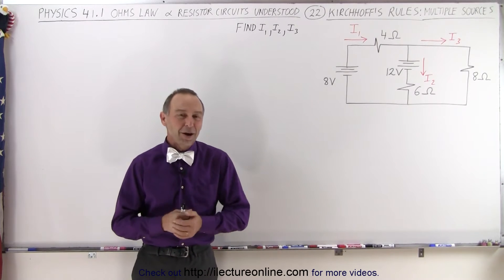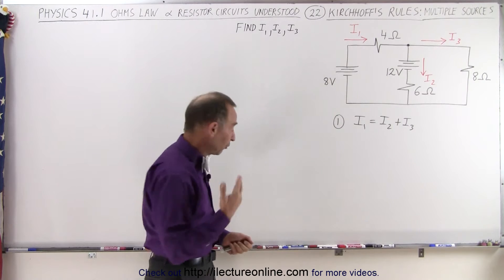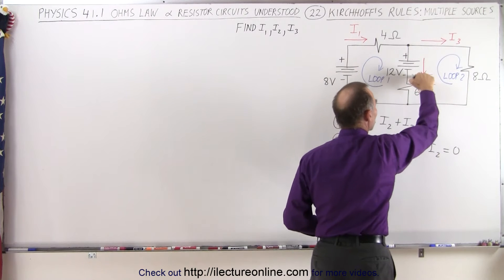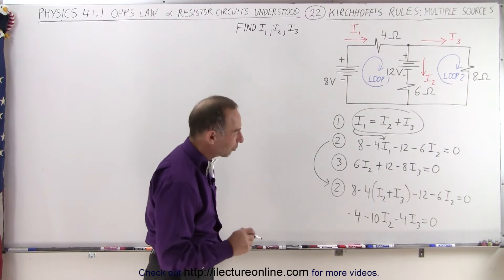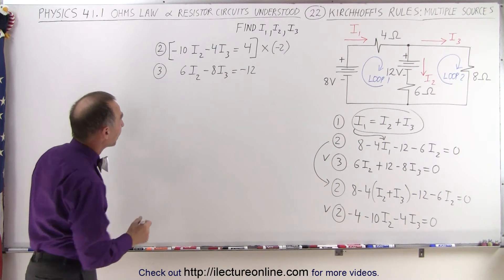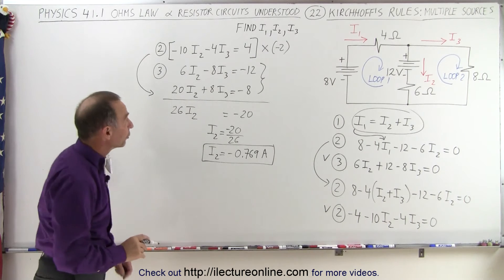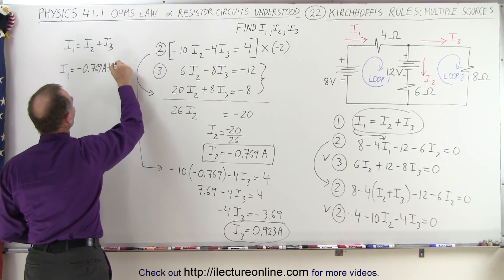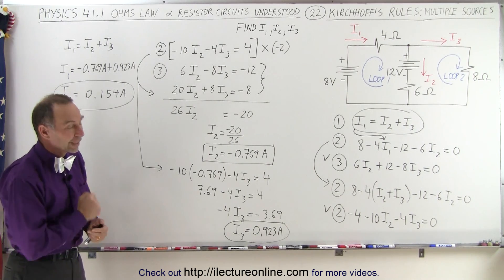Physics - E&M: Ch 41.3 Ohm's Law & Resistor Circuit Understood (22 of 42) Kirchhoff's Rule: Ex. 2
In this video I will use Kifchhoff's Rule to find the currents I1=?, I2=?, I3=?, in a closed circuit with multiple sources with 2 loops.